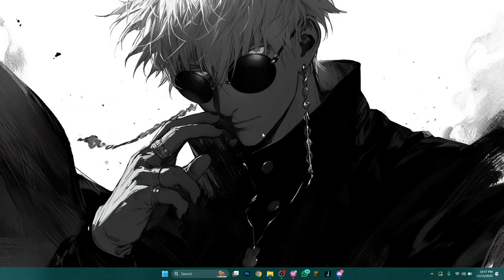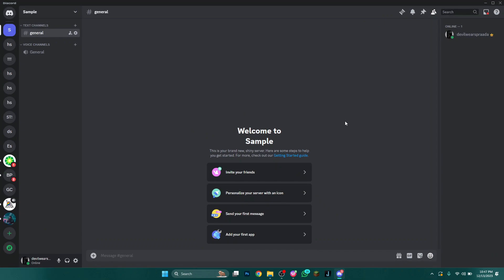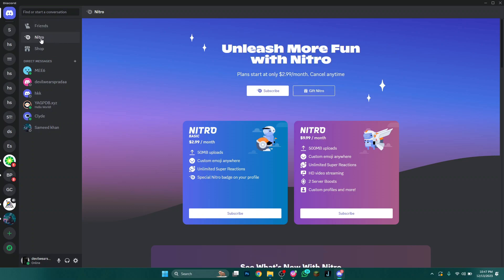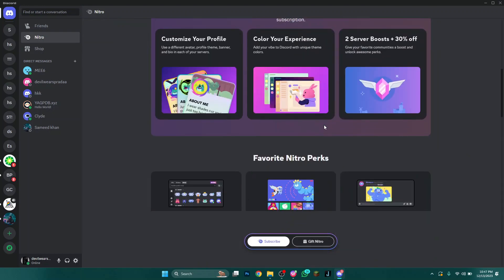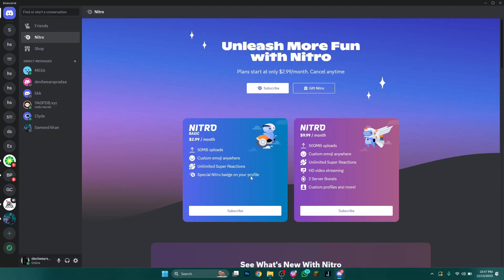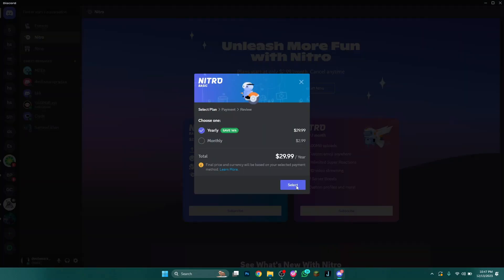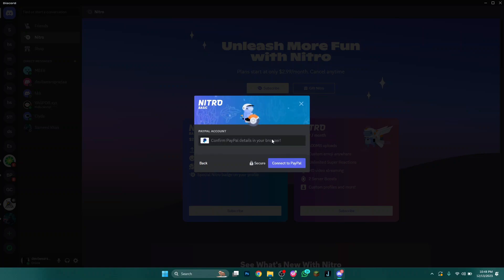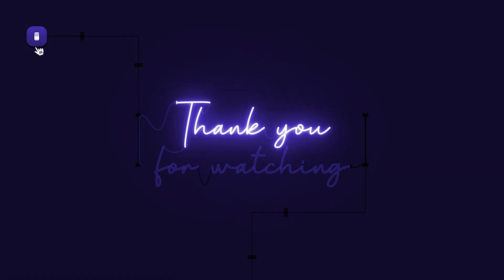How to Redeem Discord Nitro Without Credit Card - Full Guide (2024)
How to Redeem Discord Nitro Without Credit Card

In this video I'll show you how to Redeem Discord Nitro Without Credit Card. The method is very simple and clearly described in the video. Follow all of the steps & Redeem Discord Nitro Without Credit Card